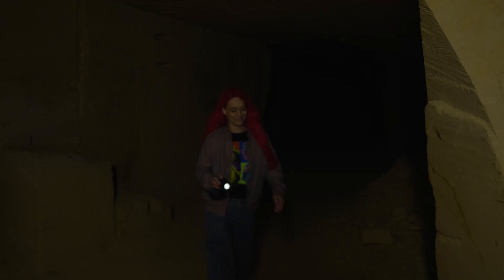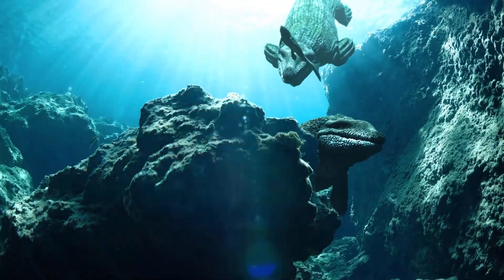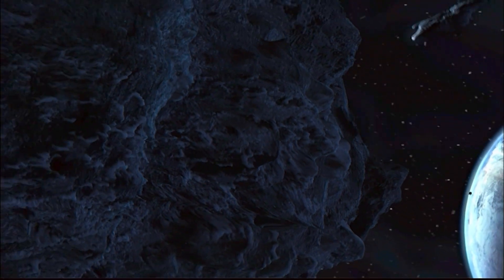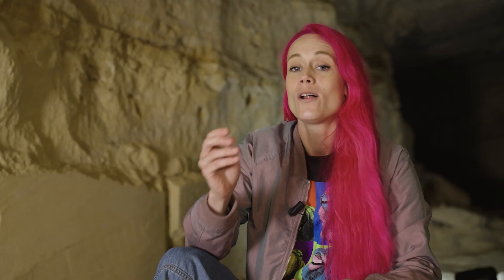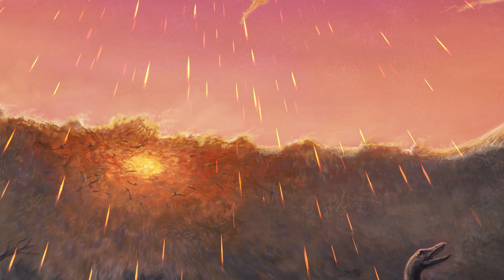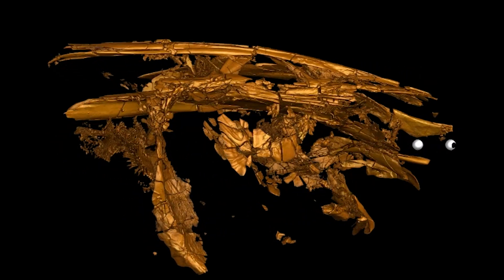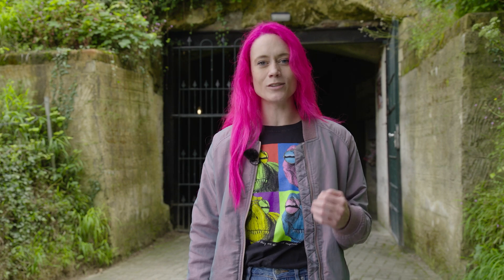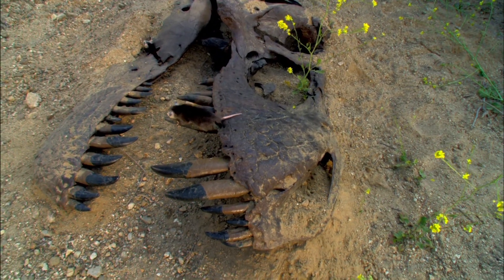TDFF 2024 - Stage 4: The spring day on which the dinosaurs died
When the riders climb Geulhemmerberg, they pass along the rock layer that recorded the extinction of the dinosaurs. Presenter Melanie During takes you underground to explain to you what happened the day the dinosaurs died. She shows you small glass beads that she found in the gills of fishes, and how this explains why the extinction affected northern hemisphere animals more than their southern hemisphere cousins. And how this paved the way for cyclists!

Do you want the Geology of the Tour de France to return next year?